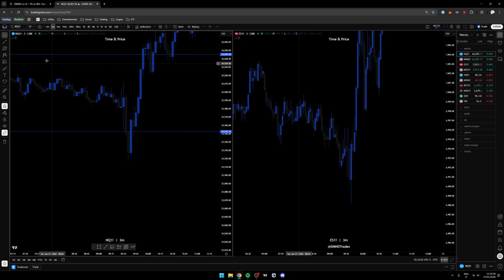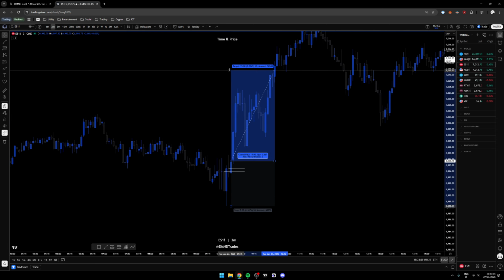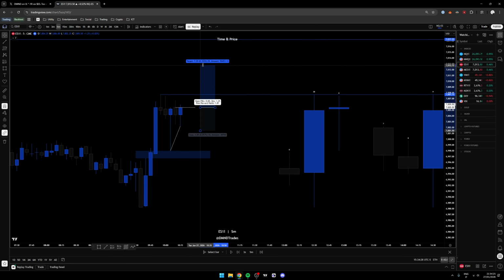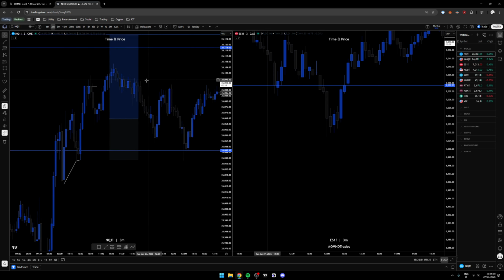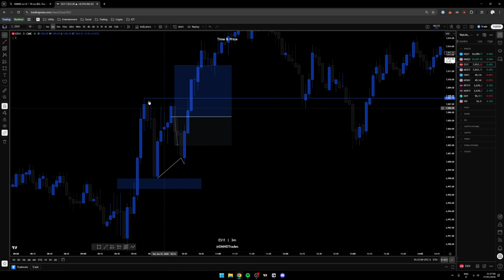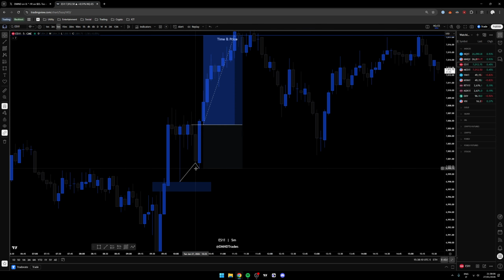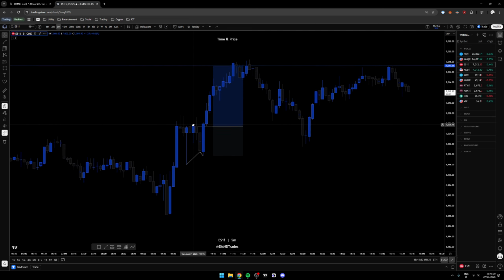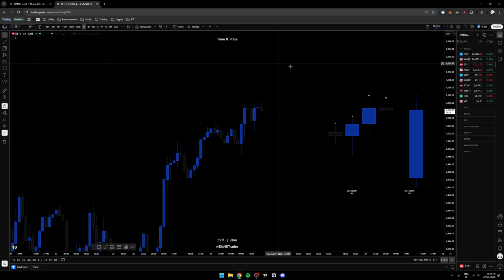Trade recap -1R on ES - 27/01/2026